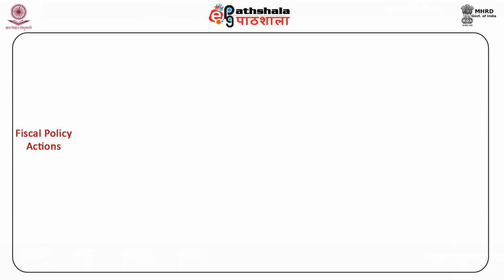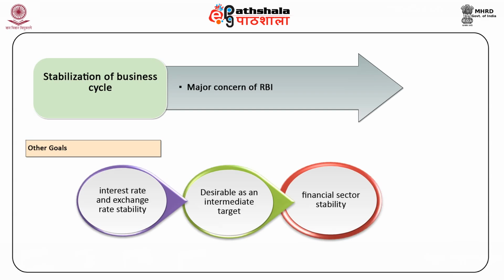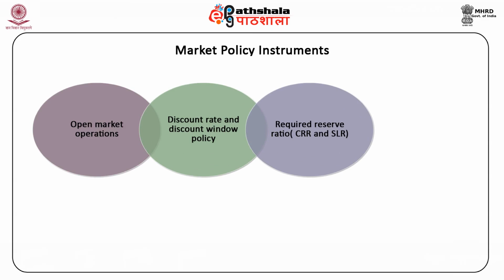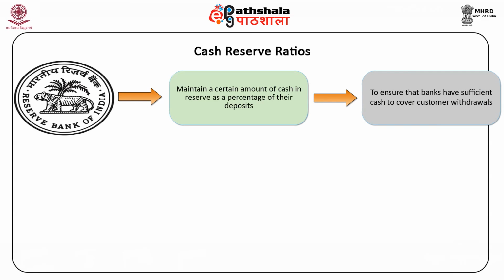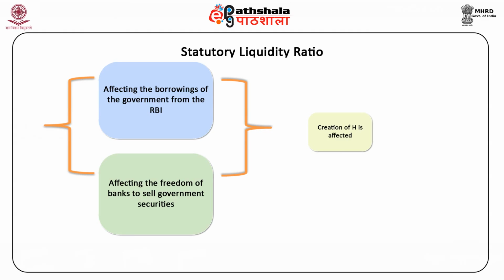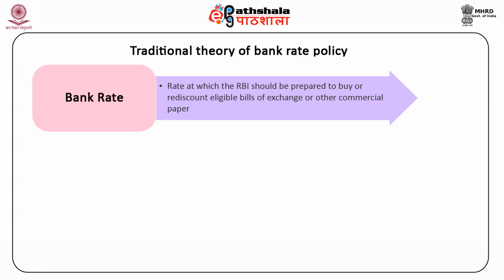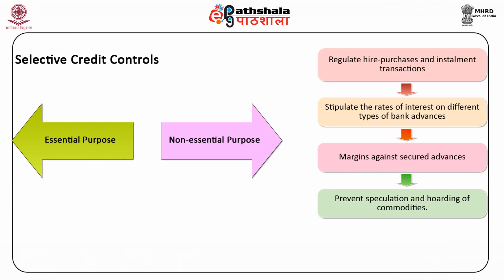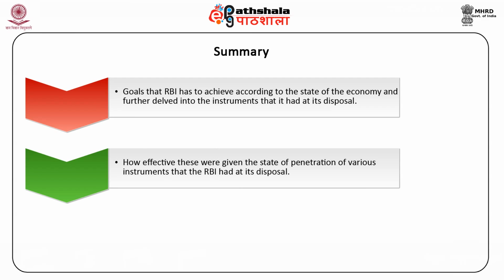Goals and targets of monetary control (ECO)